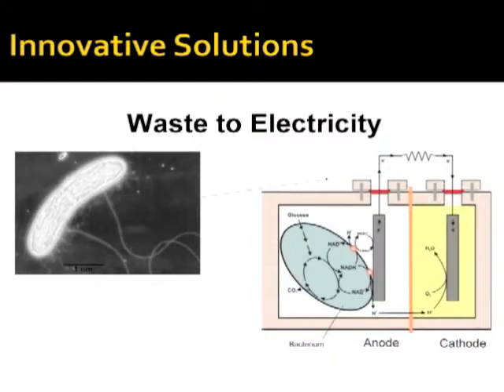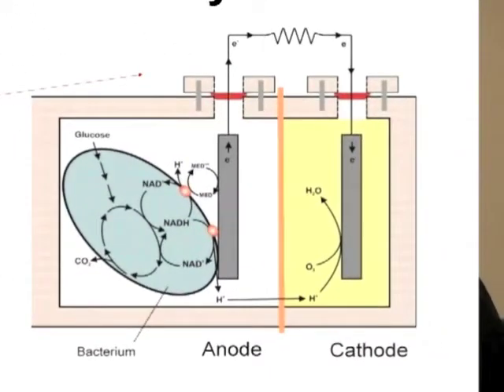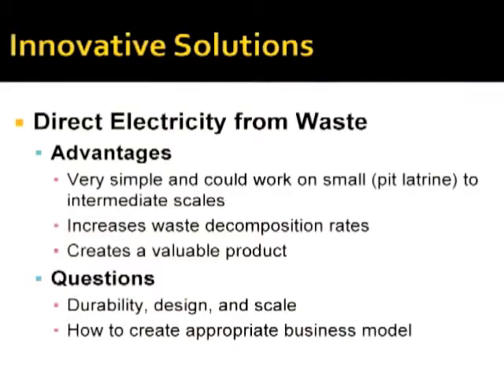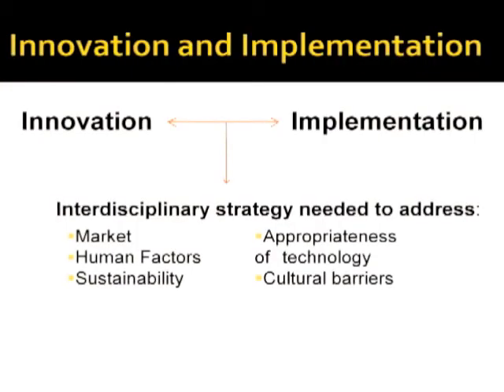CUGH2010 Joseph Hughes (2 of 2)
Session:
IP09 - Engineering, Innovative Technologies and Global Health

Talk Title:
Engineering, Innovative Technologies and Global Health

Speaker:
Joseph Hughes, Georgia Institute of Technology, USA